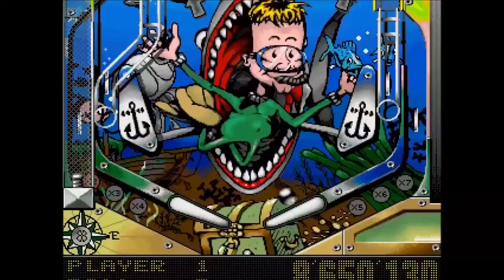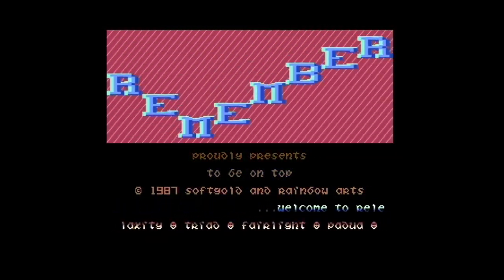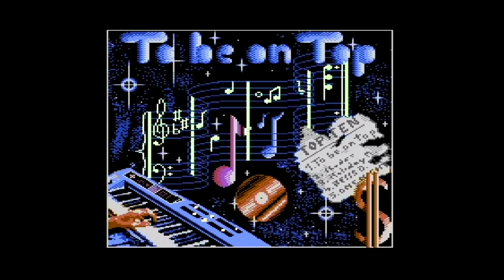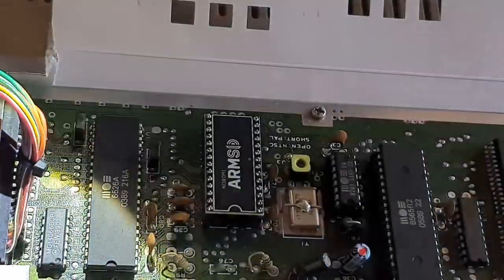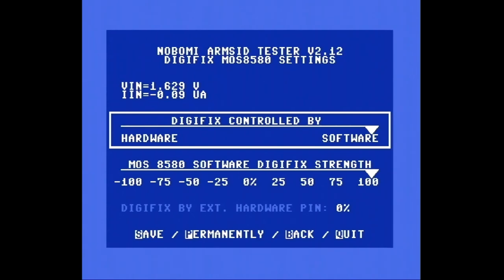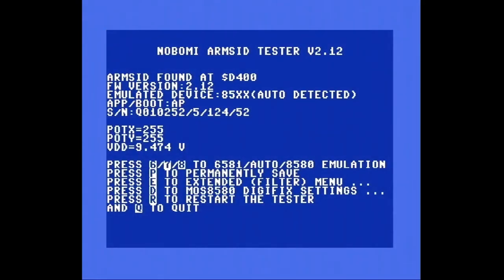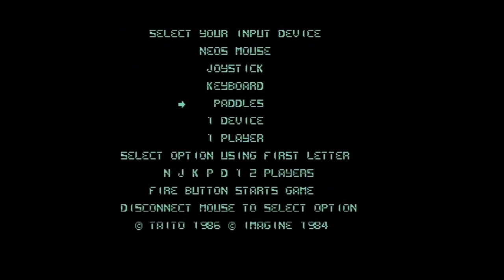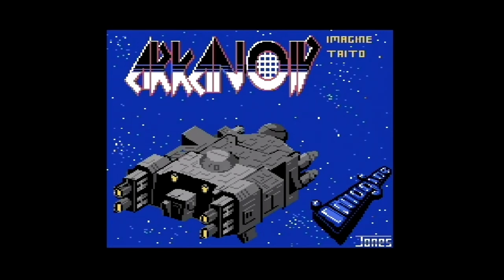#1697 Der ARMSid für den C64 / C128: Einbau, Funktionstest, Konfigurationssoftware, Überraschung!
Hallo, liebe Commodore Maniacs!
Mittlerweile gibt es ja so einige Ersatzlösungen für den original SID auf dem Markt. Ich habe mir den ARMSid bestellt, welcher das Original auf FPGA Basis sehr gut nachbilden soll. Das schaue ich mir im Video mal genauer an...und erlebe eine Überraschung.
Viel Spaß beim Zuschauen, Euer Thomaniac!